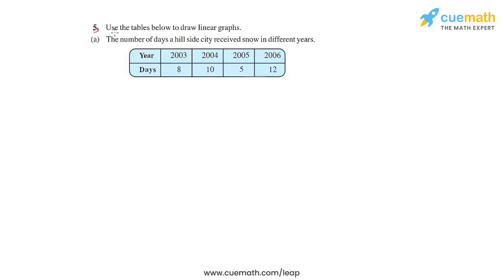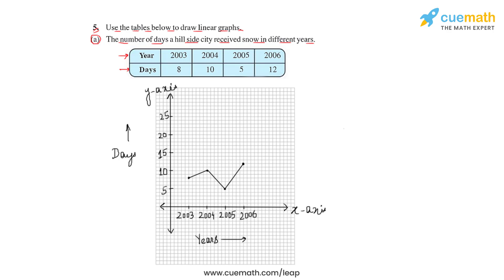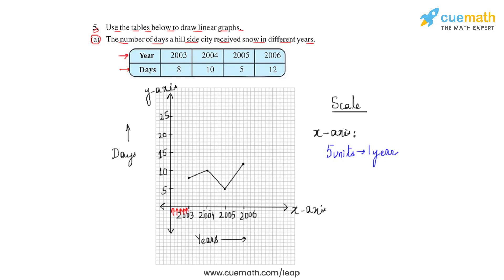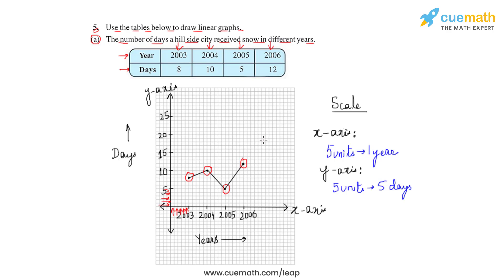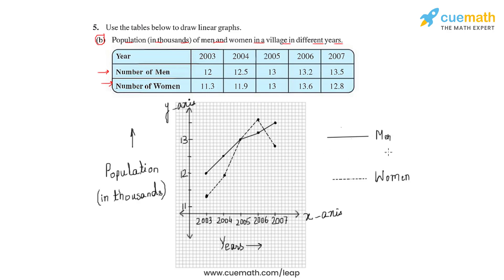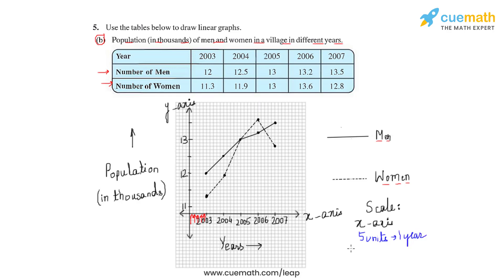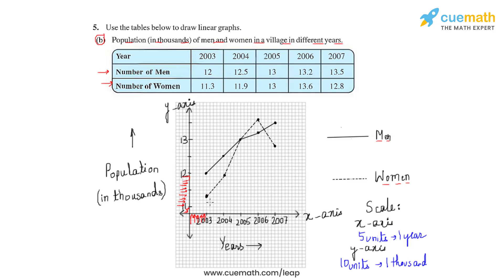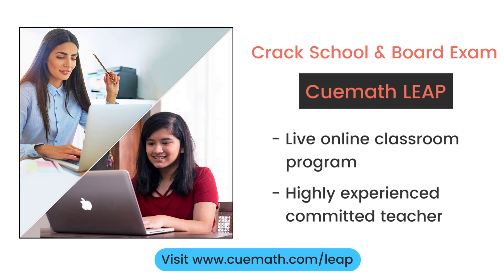Class 8 Chapter 15 Ex 15.1 Q 5 Introduction to Graphs Maths NCERT CBSE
This video covers NCERT Class 8  Maths Chapter 15 Exercise 15.1 Q5 (Introduction to Graphs)

To download pdf of all text solutions for this chapter click here NOW